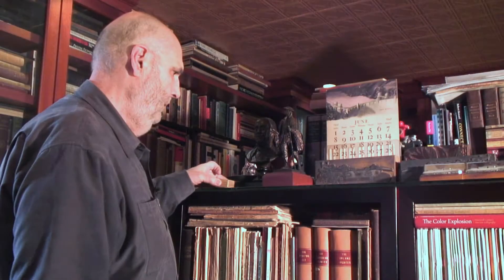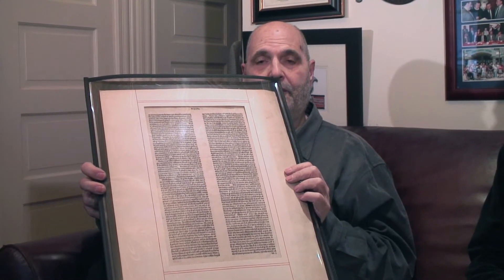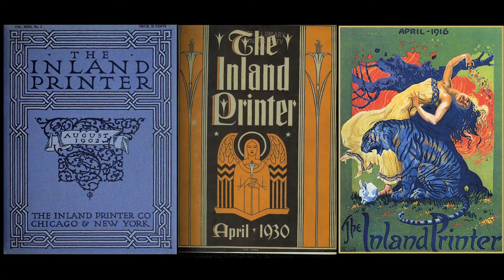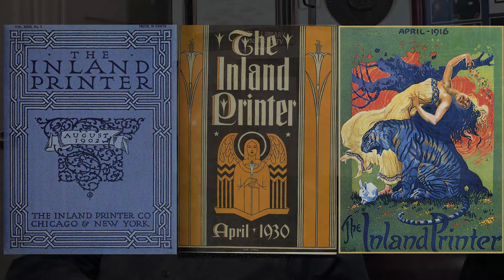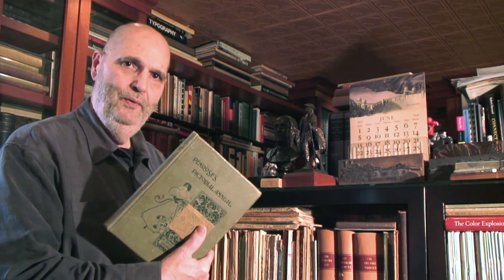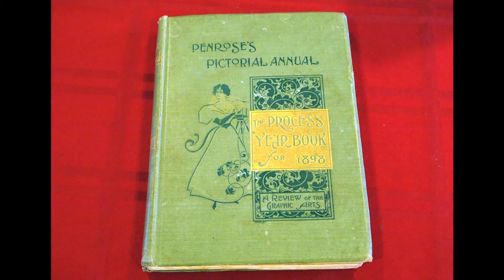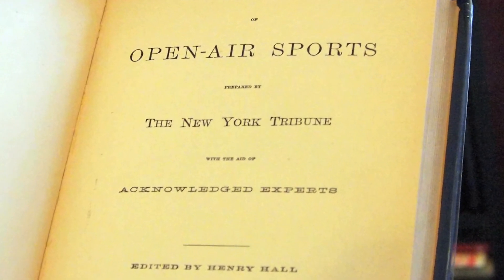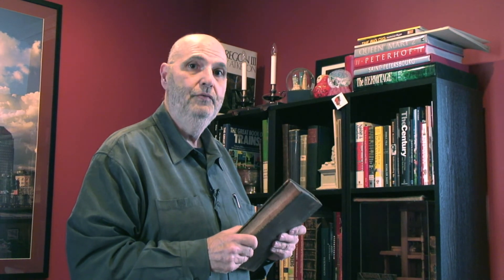Frank Romano Home Library